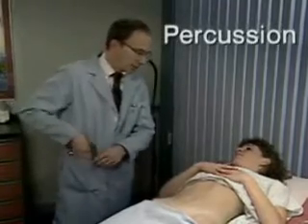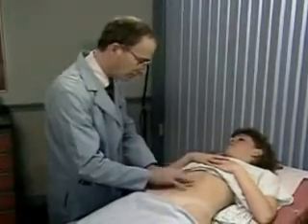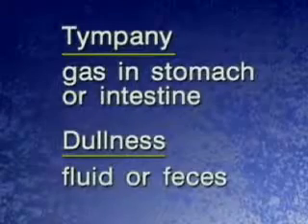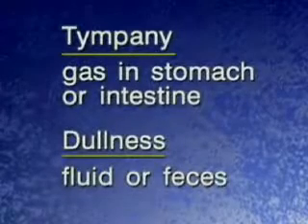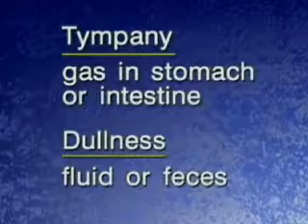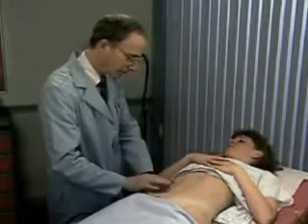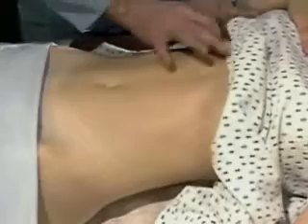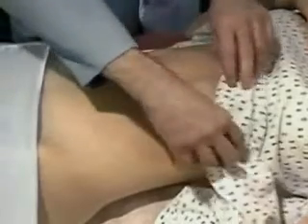abdomen Examination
Liver cirrhosis, ERCP, Hepatology, Videos in Medicine, Up-to date, common bile duct stones, EndoGastroHep.net